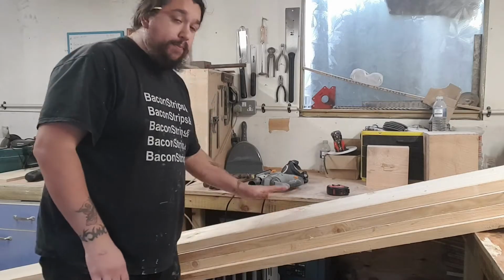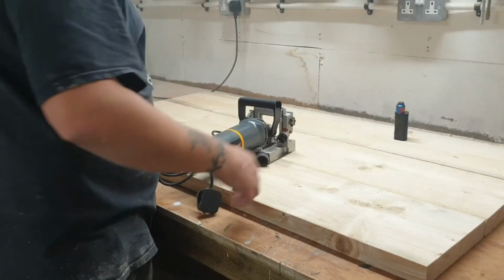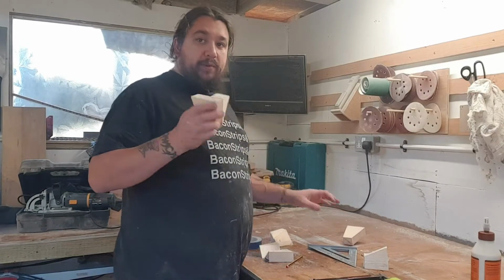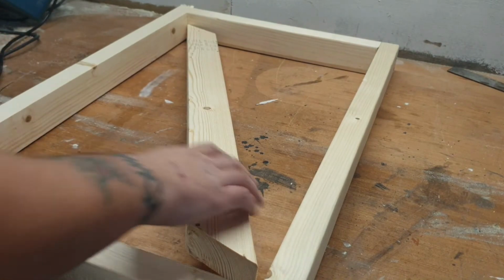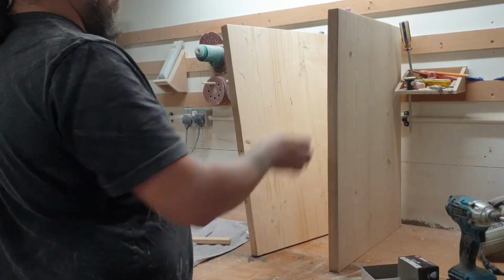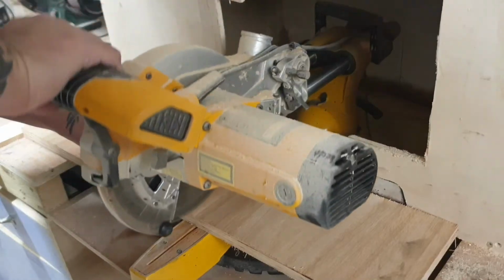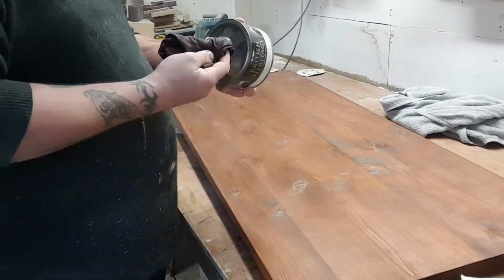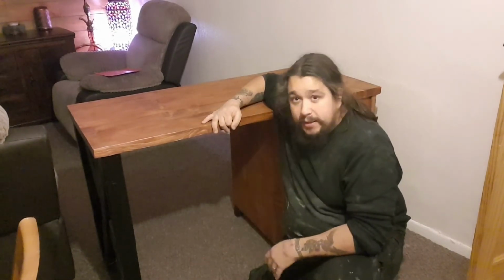Making a SCAFFOLDING Board Desk!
This is a Christmas present for my brother.

its the first time making draws from scratch  i think it went well.